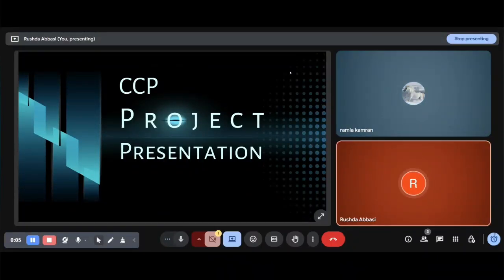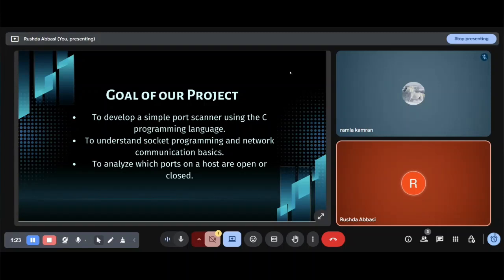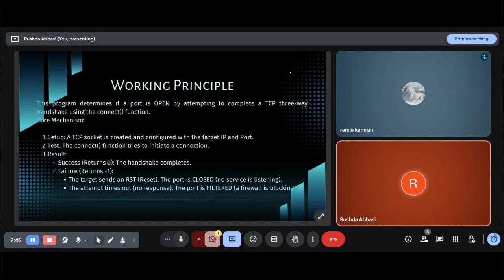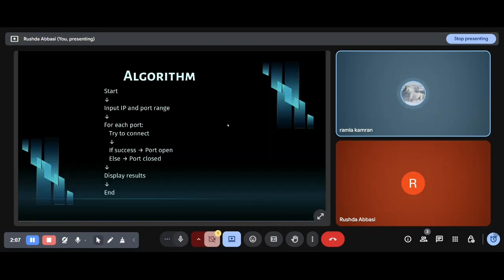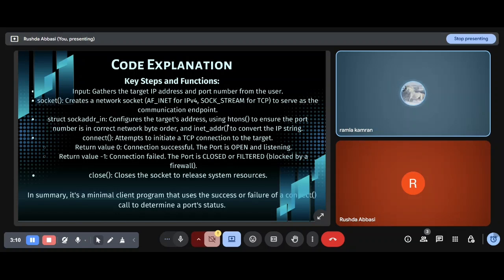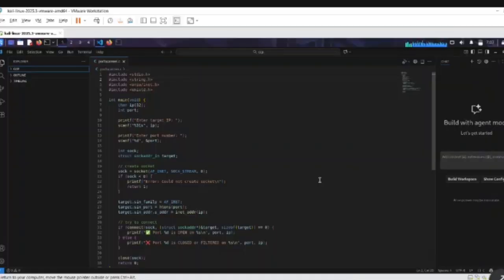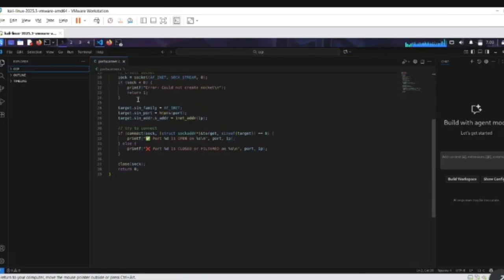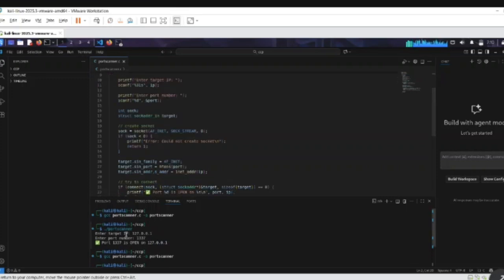c language port scanner code explanation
a simple port scanner made with c programming language that checks whether a specific port on a specific IP address is open , closed or filtered